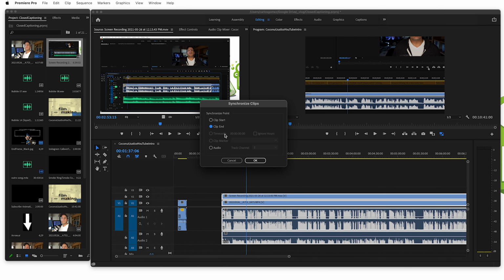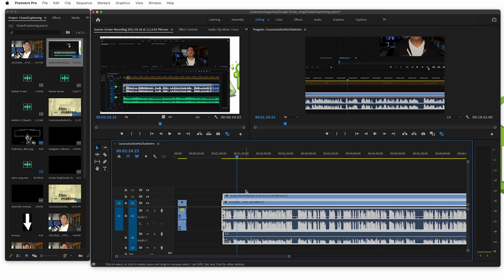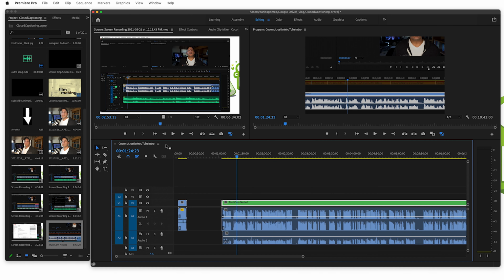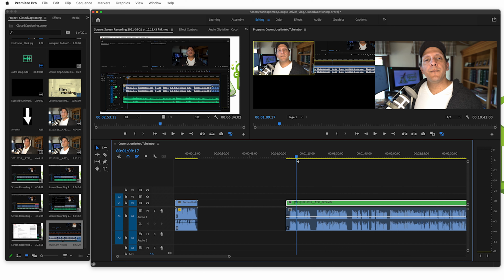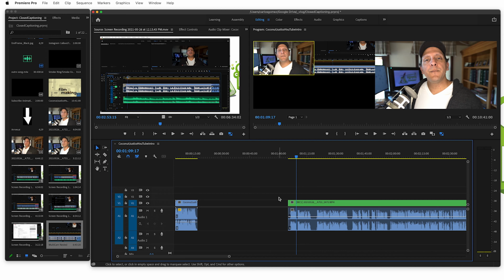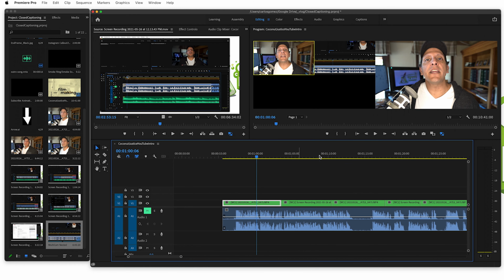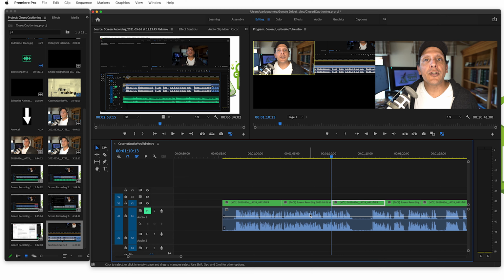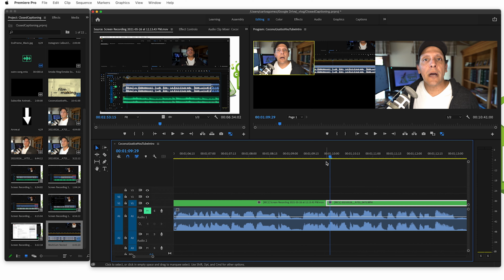Multi-Camera Editing in Adobe Premiere Pro CC tutorial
Are you using multiple cameras while recording your videos?  In this tutorial we take a look at how we can easily flip from one video to the next using the multi camera editing functionality in Premiere Pro.  I show you how to sync audio and then flipping your camera from one video to the next.

CHAPTERS
0:00 - It Begins
0:35 - But First!
0:47 - Welcome Back
0:59 - Stacking Videos On The Timeline
1:15 - Synchronize Audio
2:49 - Nesting Video Clips
4:17 - Enable Multi Camera
6:08 - Changing Cameras
7:31 - Fixing Accidental Camera Switches